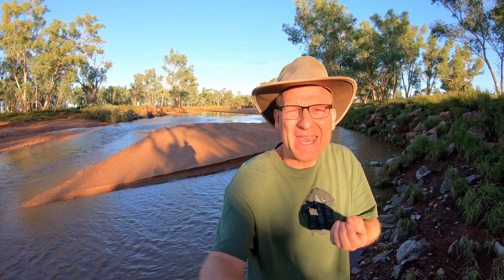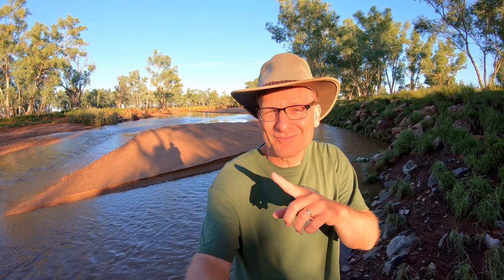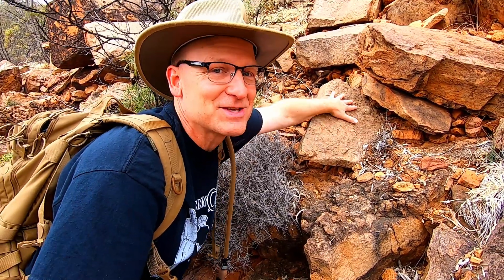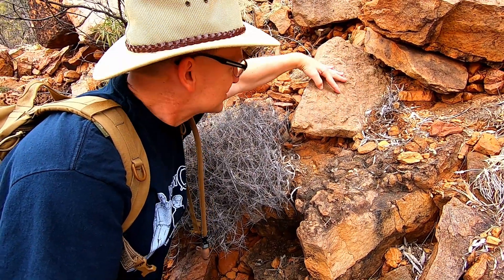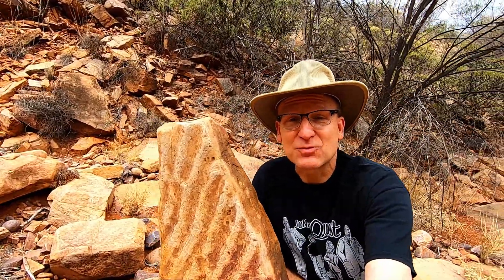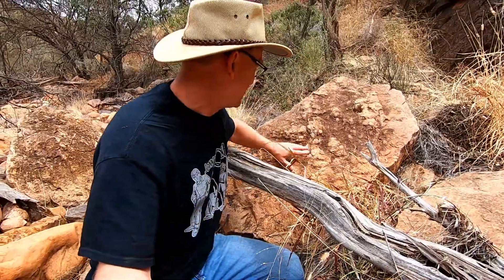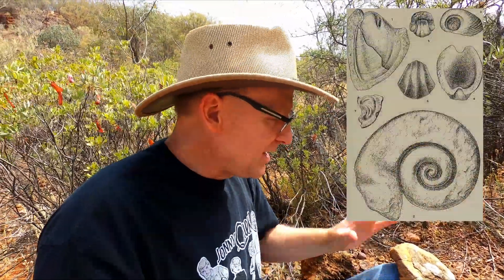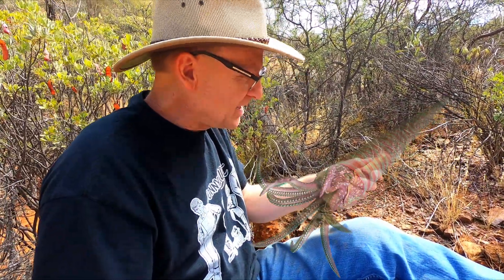Fossil Quest | Central Australia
Central Australia is filled with fossils from ages past, if you know where to look.  Join me in this quest for ancient fossils that are hidden in plain sight.
Dedicated to my brother, Brian G. who is a professional geologist.  Rock on!